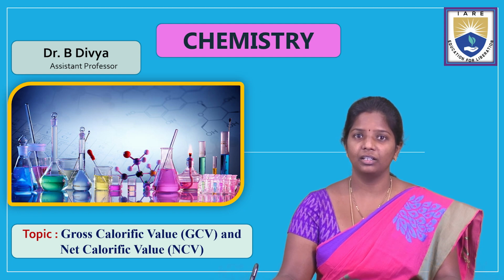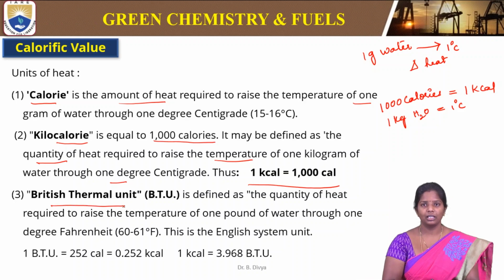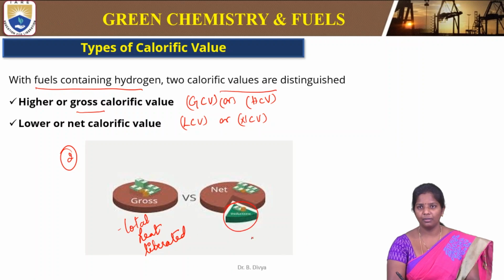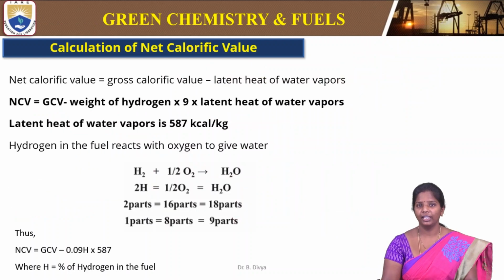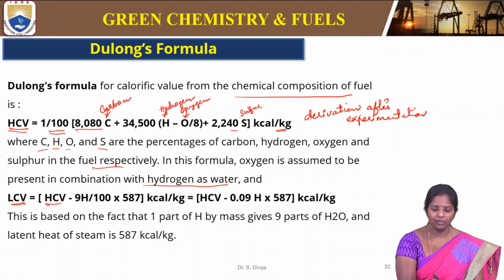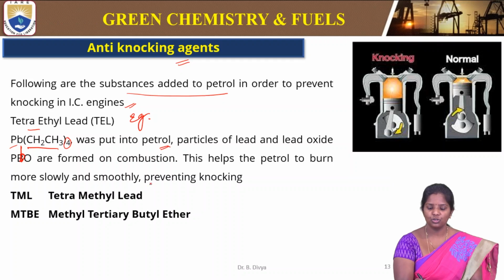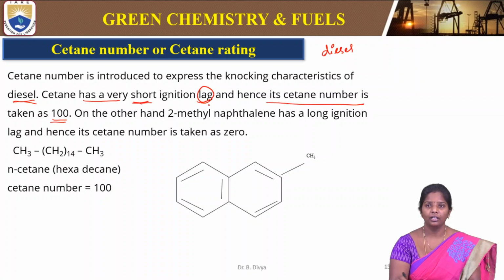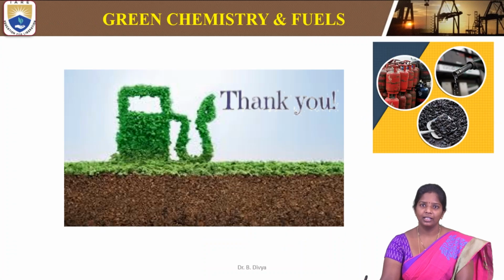Gross Calorific Value GCV and Net Calorific Value NCV by Dr. B Divya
Gross Calorific Value GCV and Net Calorific Value NCV by Dr. B Divya | IARE

Telangana, India.